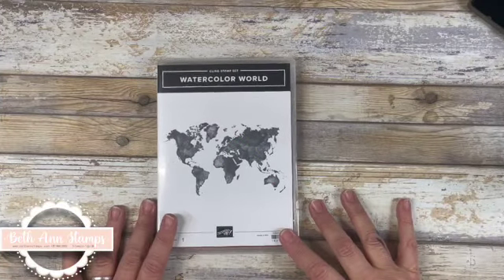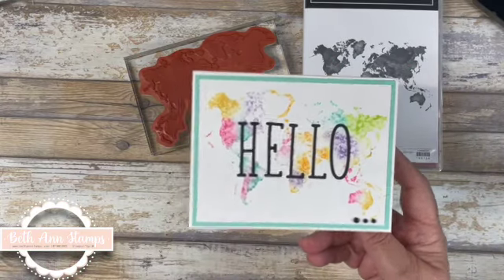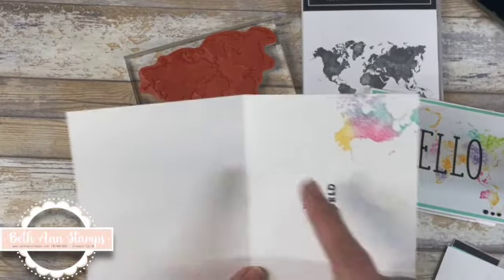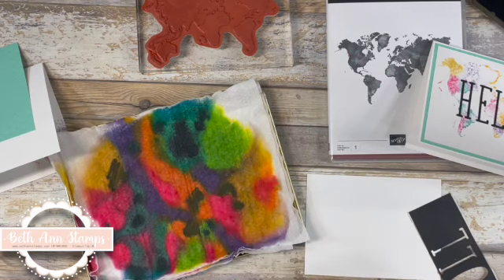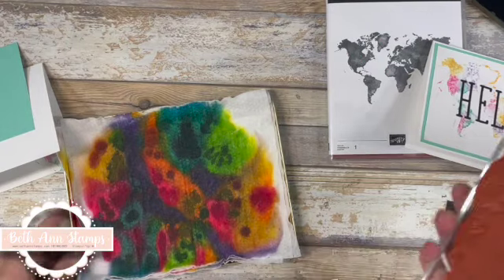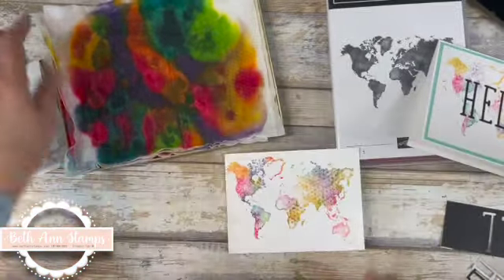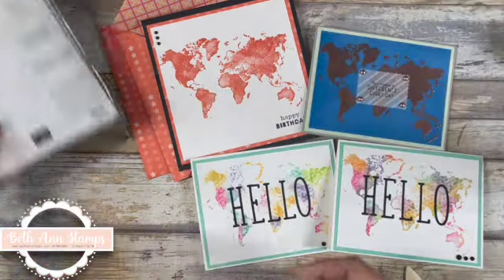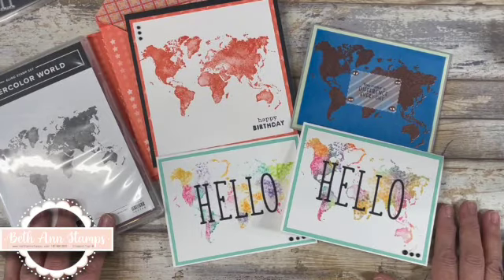Watercolor World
When I first saw this stamp set it reminded me of an old song by the band “Chicago” (yes, I am dating myself), Colour My World. With this background stamp and a few select sentiment and die sets the video shows how to create a "Baby Wipe" technique card and a  6" X 6" Card with Envelope. There is also another card highlighted in the video.  I hope you enjoy and use these ideas to create cards with your imagination.